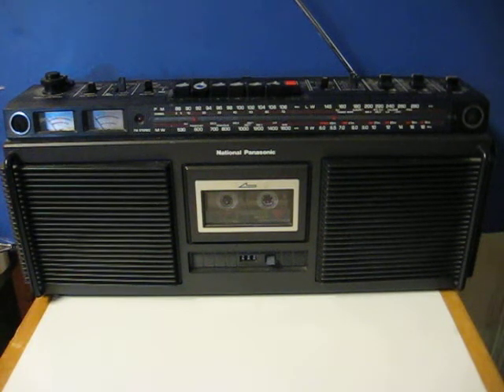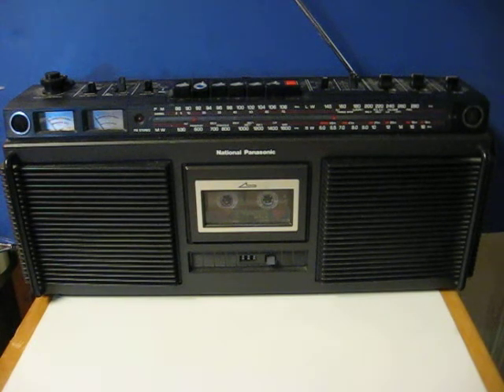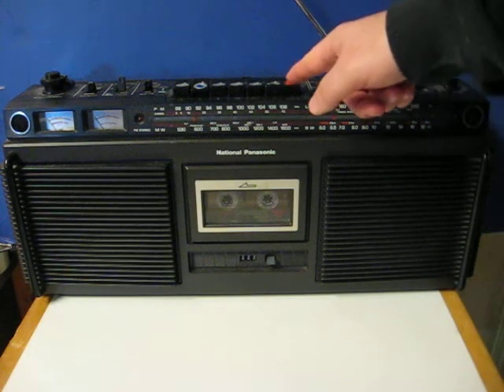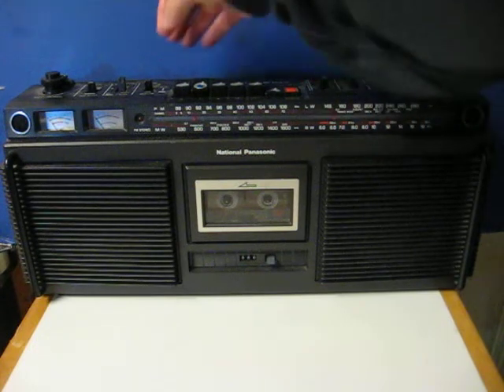Sale Item Demo - National Panasonic RS-4150LJ Multiband Radio and Cassette Recorder Boom Box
Quick demo for a National Panasonic Boombox radio that is going up for sale.